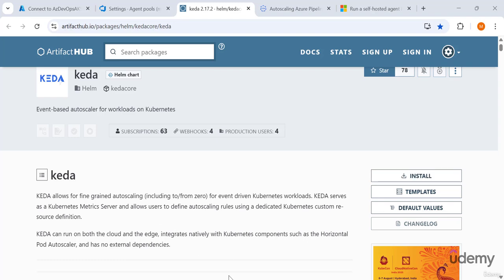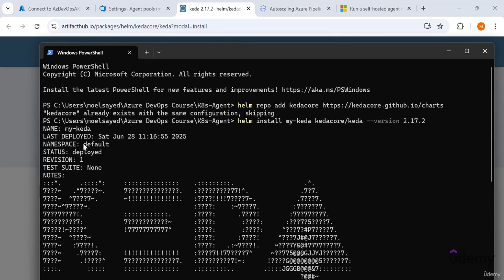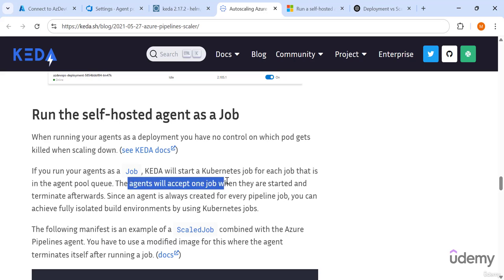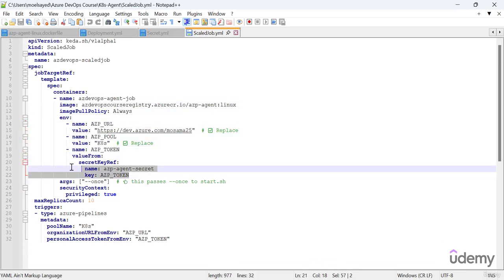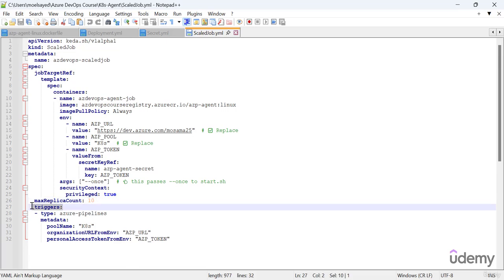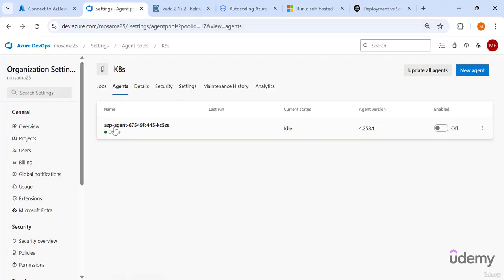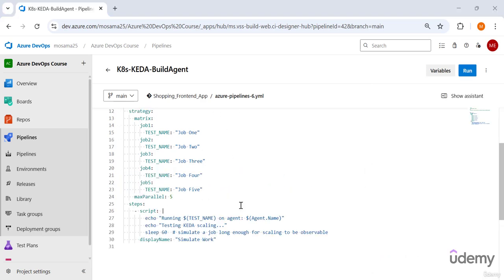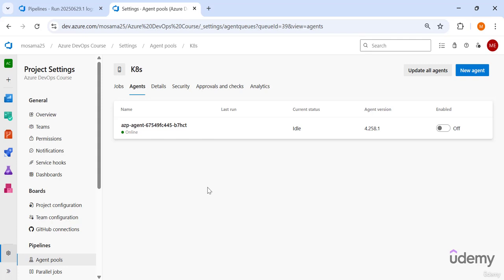🐳 Dynamic CI/CD: Kubernetes Agent Autoscaling using KEDA in Azure DevOps